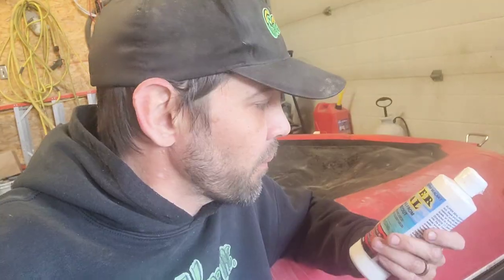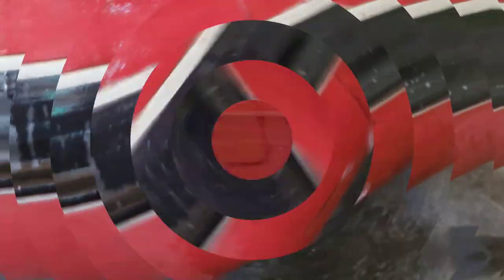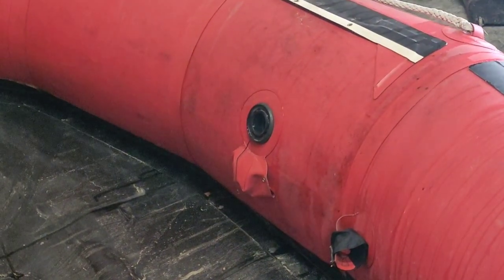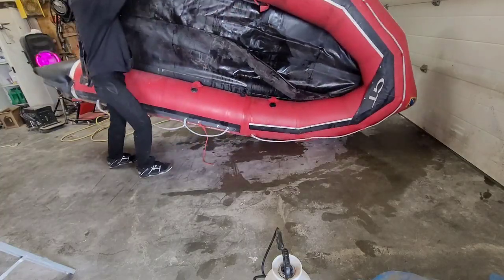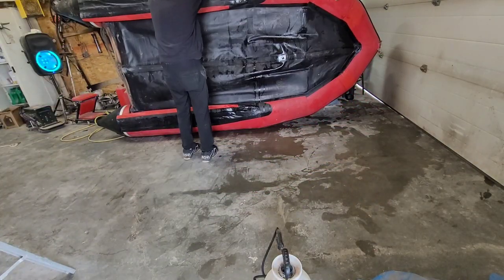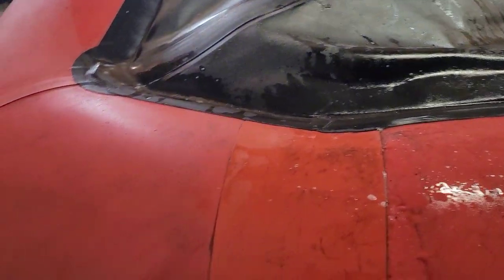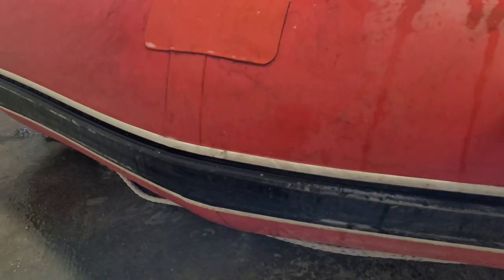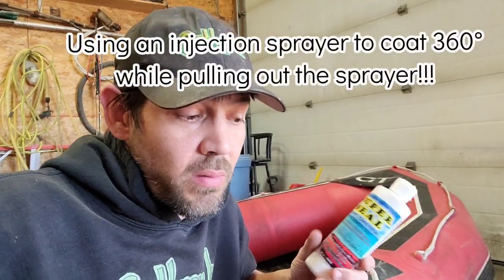How To Fix Your Leaky Inflatable Boat Dinghy Without Patching - Using Super Seal Only!!!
On this episode of INFLATED!!!

On this episode of INFLATED, I retake you through a past video I did on a product called Super Seal. Because of copyright music, most of the original audio was removed. So here is a redone version of that video, but on a boat with different types of leaks.

All tools and supplies used in this video except MEK or Acetone are available on our website...

Stay Safe and Happy Boating...